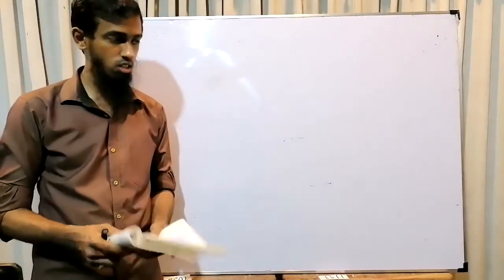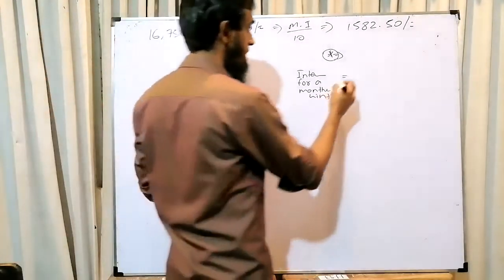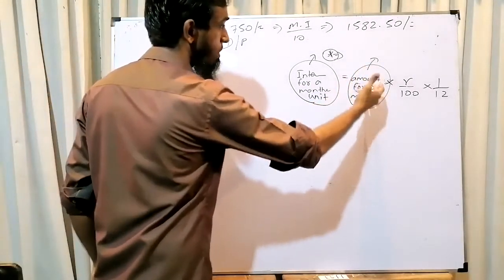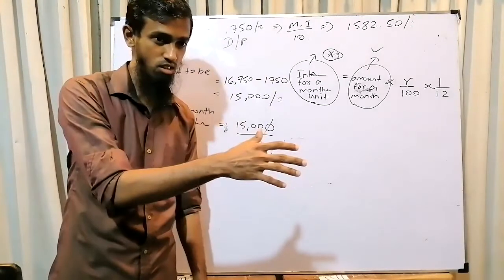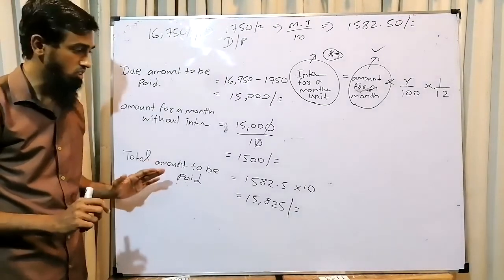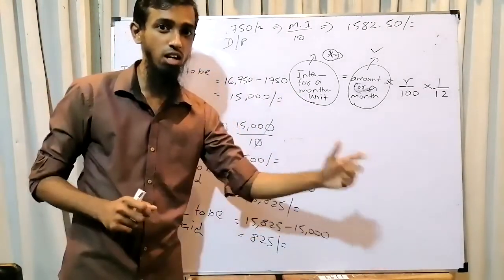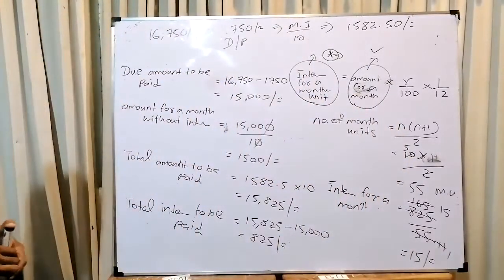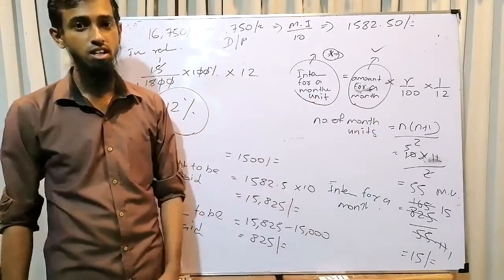Grade 11 - Percentage - Interest calculated on reducing loan balance - 5